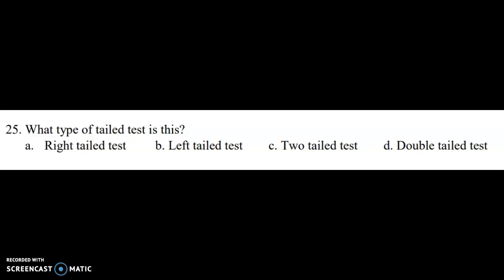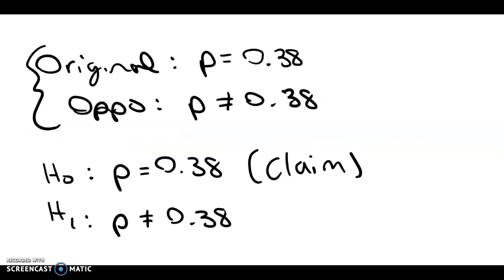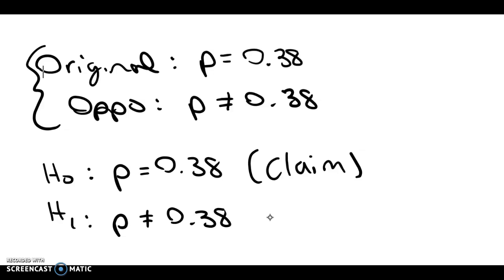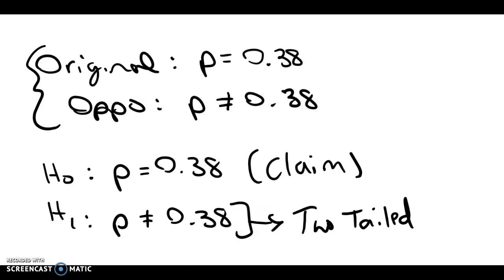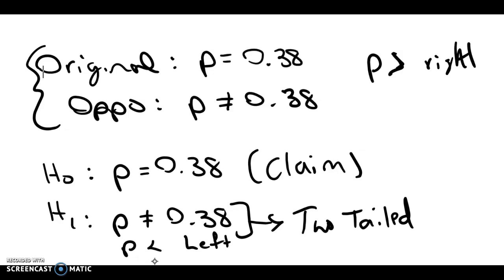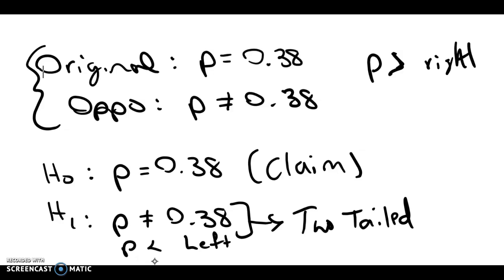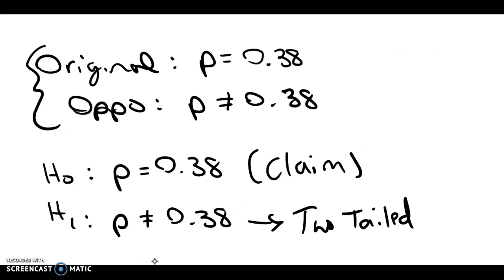Math 210 Practice Exam 3 Q25